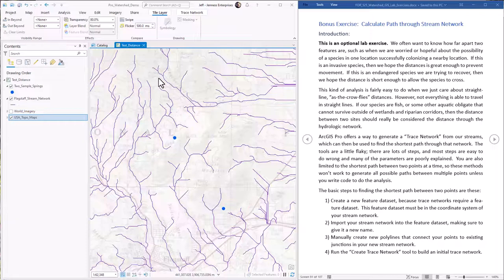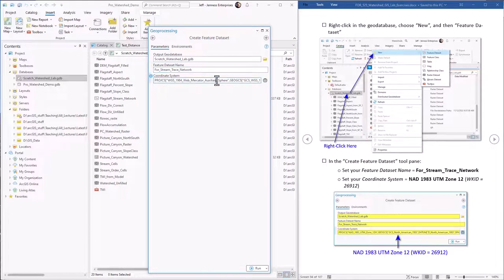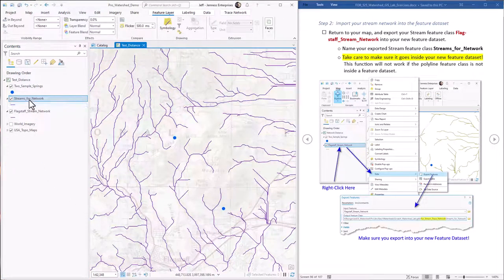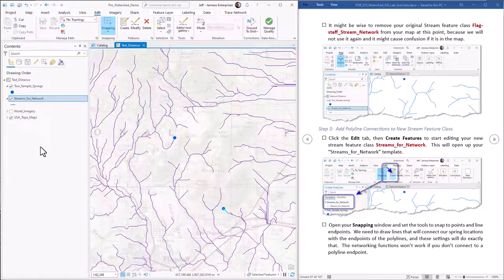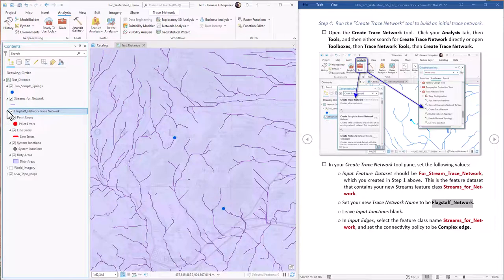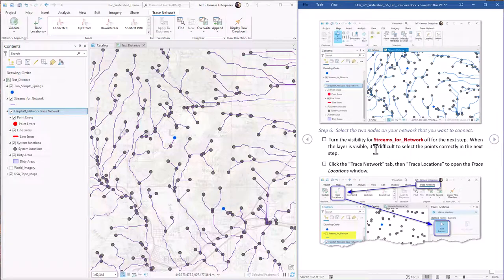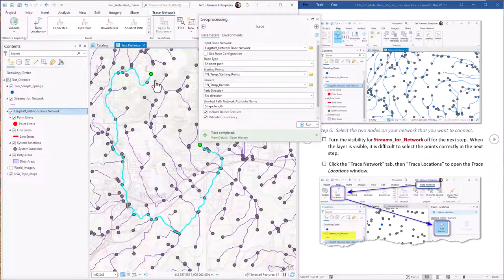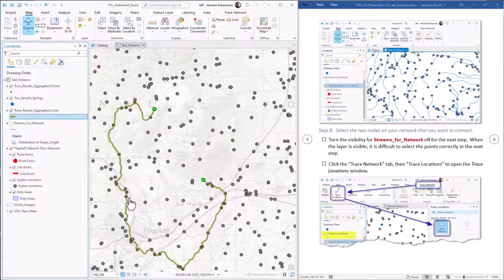Hydrology in ArcGIS Pro, Lab Exercise 11: Finding the Shortest Path Through the Stream Network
In this lab exercise we will learn how to use the "Create Trace Network", "Enable Network Topology", and "Shortest Path" tools to build a trace network from our Streams that we created in Lab Exercise 7, and then to find the distance between two spring locations through that network.

We often want to know how far apart two features are, such as when we are worried or hopeful about the possibility of a species in one location successfully colonizing a nearby location.  If this is an invasive species, then we hope the distances is great enough to prevent movement.  If this is an endangered species we are trying to recover, then we hope the distance is short enough to allow the species to cross.

This kind of analysis is fairly easy to do when we just care about straight-line, “as-the-crow-flies” distances.  However, not everything is able to travel in straight lines.  If our species are fish, or some other aquatic obligate that cannot survive outside of wetlands and riparian corridors, then the distance between two sites should really be considered the distance through the hydrologic network.

ArcGIS Pro offers a way to generate this “Trace Network” from our streams, which can then be used to find the shortest path through that network.  The tools are a little flaky; there are lots of steps, and most steps are easy to do wrong and many of the parameters are poorly explained.  You are also limited to the shortest path between two points at a time, so these methods won’t work to generate all possible paths between multiple points unless you write code to do the analysis.